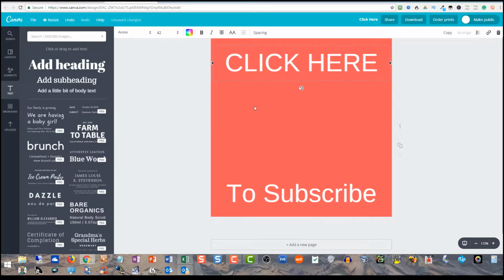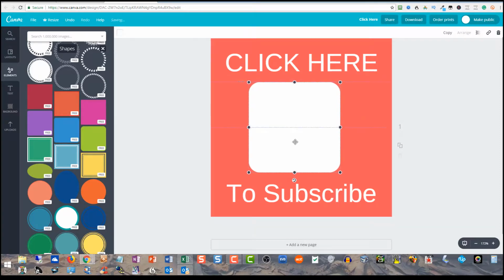How To Create A Subscribe Button For Your YouTube Channel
FREE Video Lead Generation Training

You're Amazing!

👀 Are you looking for someone to help you build your home business
       that has systems and a proven track record?

Hey! I'm Chuck and I'm glad to meet you.
In my 20 year career, I've sponsored more than 400 people and built multiple teams in multiple companies.

I've also helped hundreds of people worldwide build their network marketing businesses using a proven success system, proven team-building strategies, marketing systems, and lead generation techniques.

★☆★   Weekly Wednesday Lead Generation Training Webinars ★☆★

★☆★ Recommended Video Equipment ★☆★

★☆★  Recommended Webinars To Watch - FREE ★☆★

 1. 📰 Learn How To Fire Your Boss

 2. 🏃🏾 Top Earner Strategy

 3. 🕵️‍♂️ Prospecting Training - 10 Tips to 50 Leads Per Day

❓ Got Questions?

🎥 Want to learn how to use video to generate leads here are two of my newest courses:

★☆★ Chuck Guyett Online ★☆★

Chuck Guyett